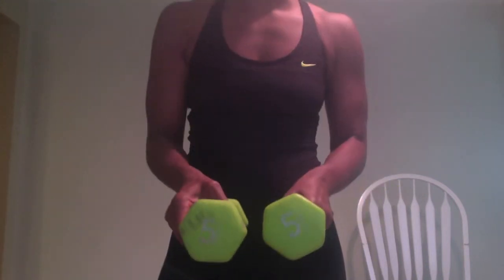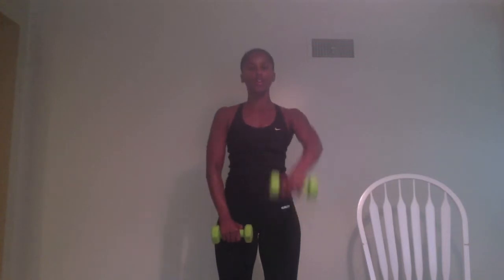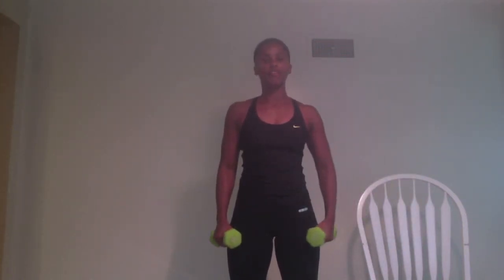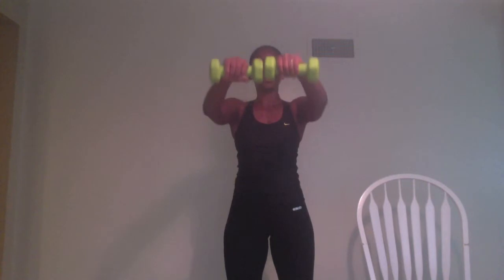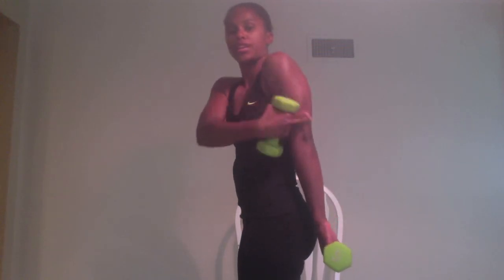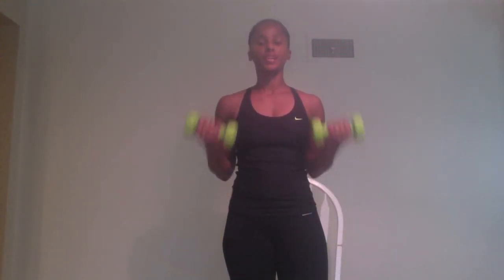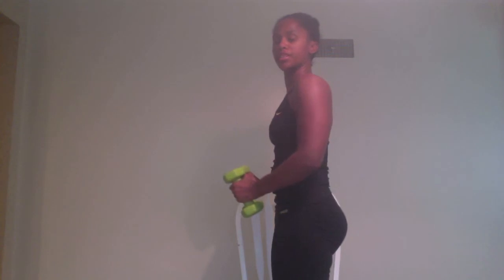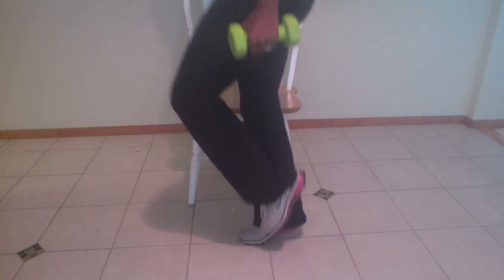Fall Fitness Wednesday Workout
Here are some tips for the Fall Fitness Challenge groups 10/23 workout!